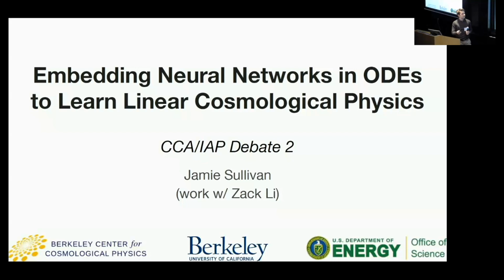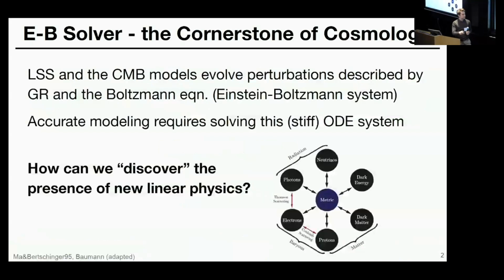Embedding Neural Networks in ODEs to Learn Linear Cosmological Physics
Embedding Neural Networks in ODEs to Learn Linear Cosmological Physics (James Sullivan)

The ΛCDM cosmological model has been very successful, but cosmological data indicate that extensions are still highly motivated. Past explorations of extensions have largely been restricted to adding a small number of parameters to models of fixed mathematical form. Neural networks can account for more flexible model extensions and can capture unknown physics at the level of differential equation models. I will present evidence that it is possible to learn missing physics in this way at the level of linear cosmological perturbation theory as well as quantify uncertainty on these neural network predictions. This is accomplished through Bolt, the first differentiable Boltzmann solver code - the gradients provided by Bolt allow for efficient inference of neural network and cosmological parameters. Time permitting, I will also present other aspects of Bolt, such as the use of iterative methods of solution, choice of automatic differentiation algorithm, and stiff ODE solver performance.